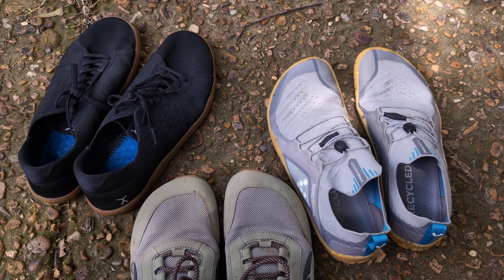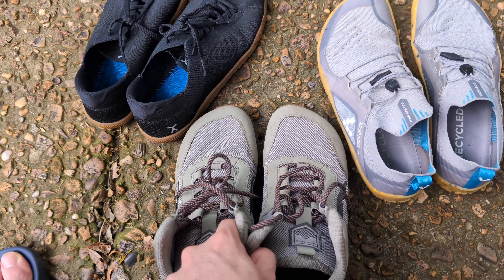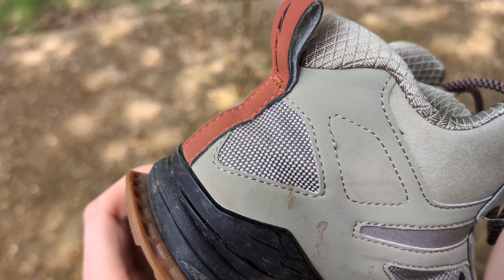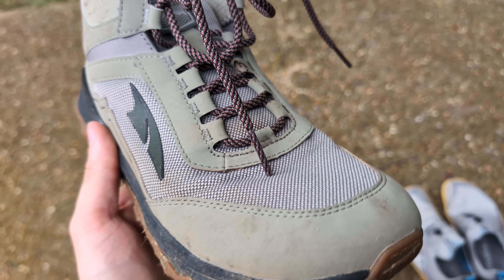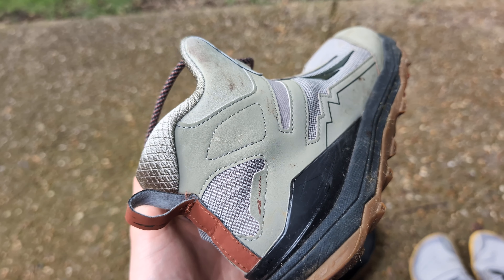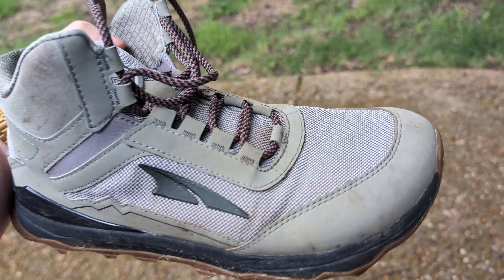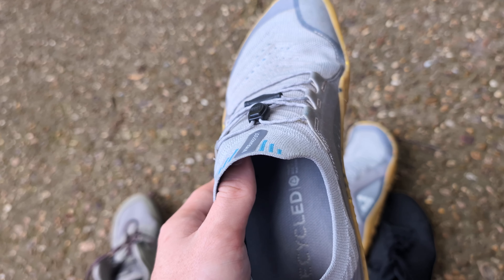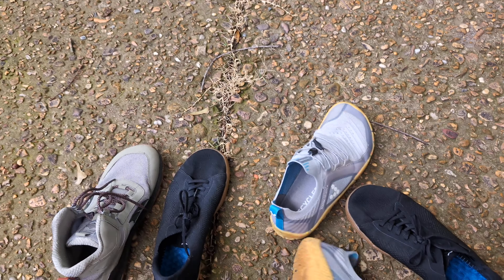One Year Later - Did they Improve my Foot Health?